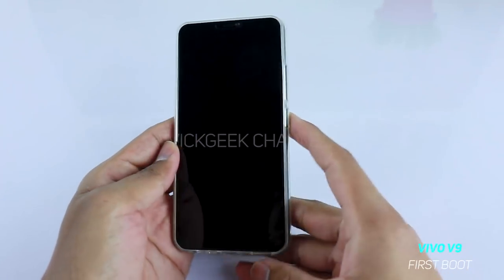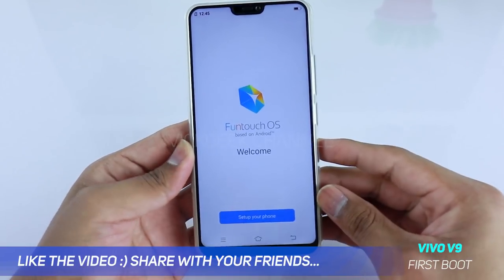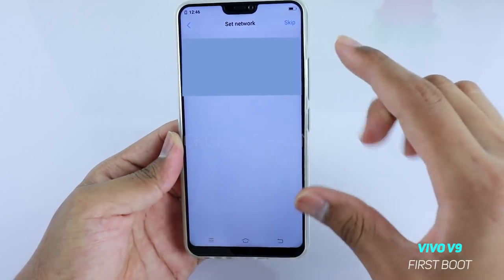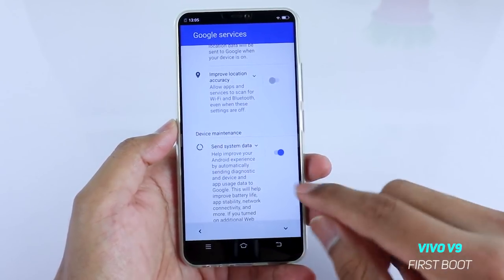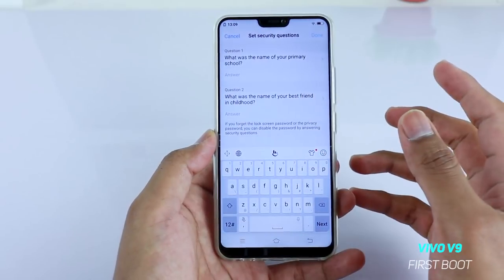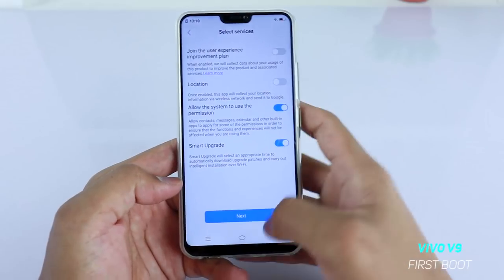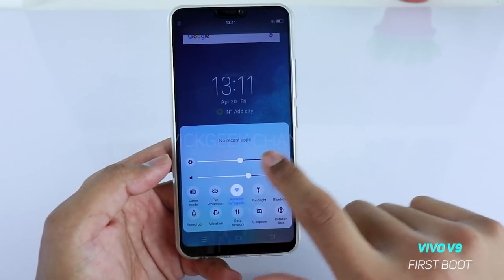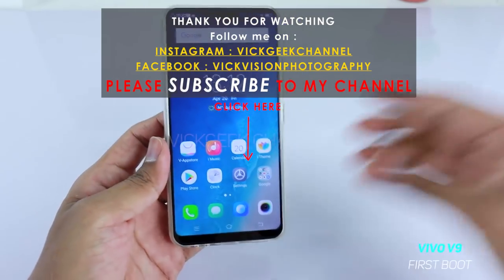Vivo V9 First Boot & Initial Setup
In this video I will show you how to setup your Vivo V9 for the first time.
When you power on the device for the first time, what are the steps you will encounter and how to setup your new Vivo V9 is what we will be seeing in this video.

My gear : • Monitor - LG 34" Ultra-Wide Curved

Camera :
• Lenses -
1. 24mm f2.8
2. 50mm f1.8
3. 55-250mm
4. Sigma 30mm f/1.4